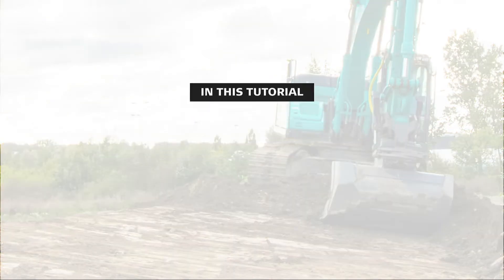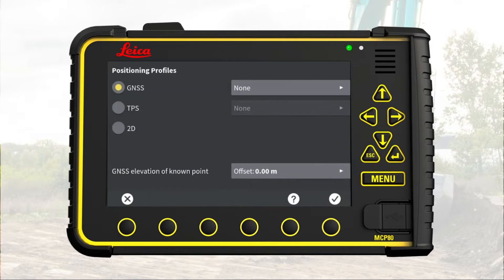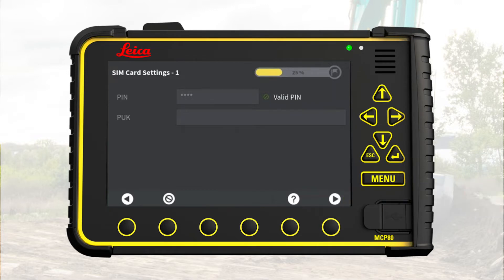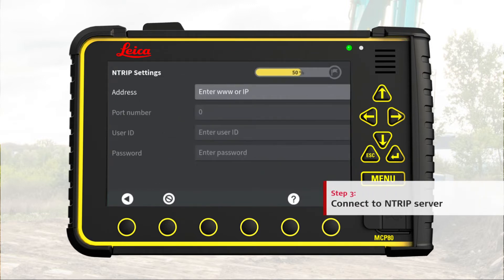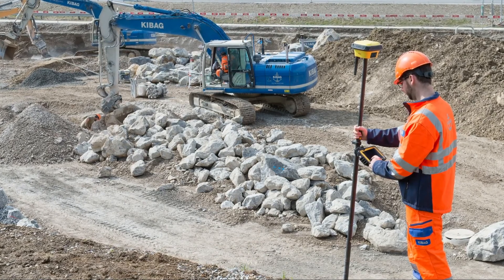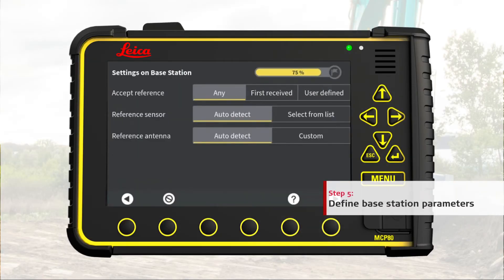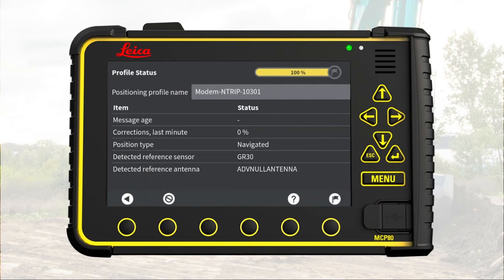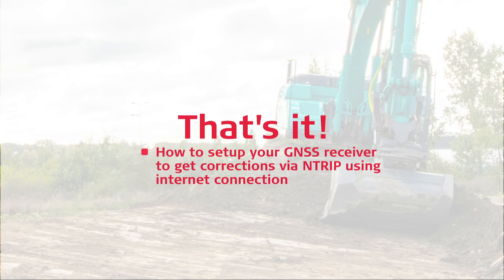Setup NTRIP correction v6.2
How to setup iCG80 to receive corrections from Base station.
(Leica Geosystems Machine Control Academy project 051EA-08 )